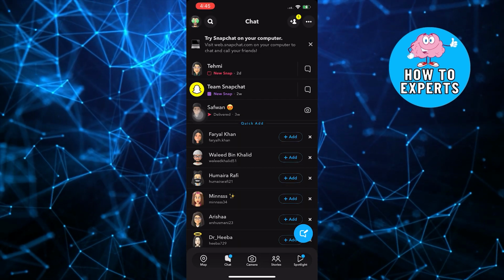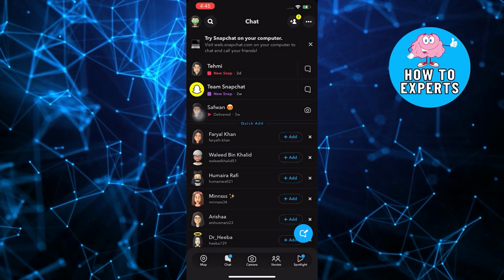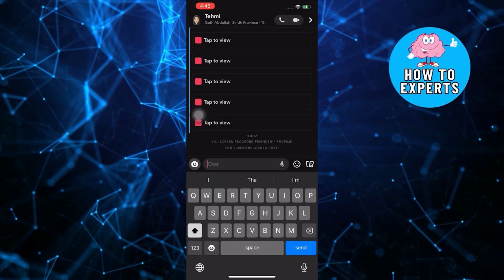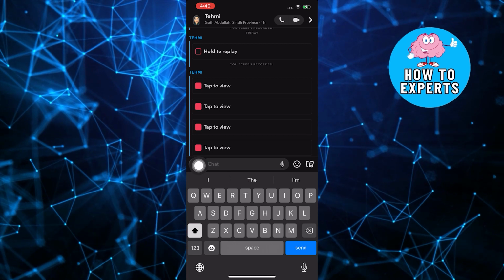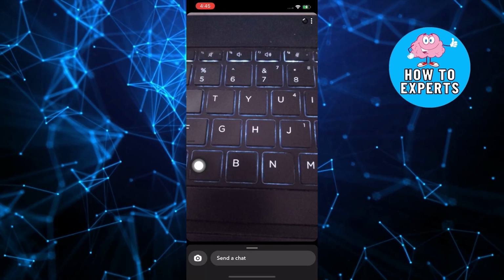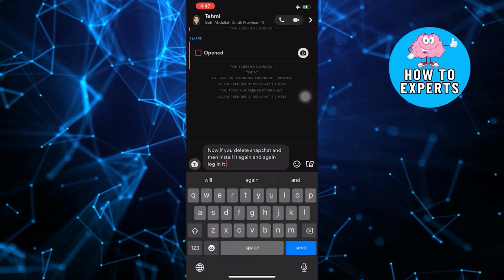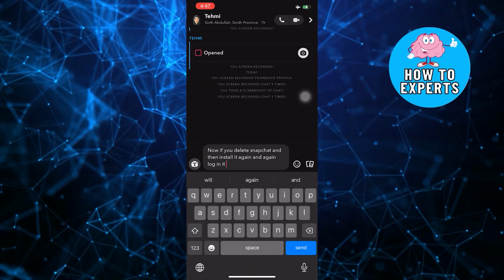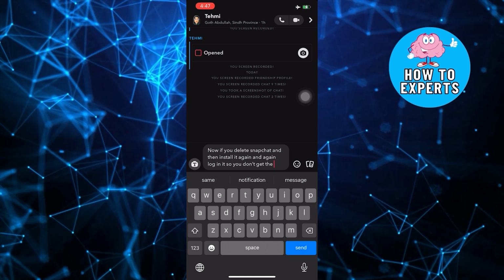How to Screenshot a Snap Without Them Knowing (Quick)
How to Screenshot a Snap Without Them Knowing